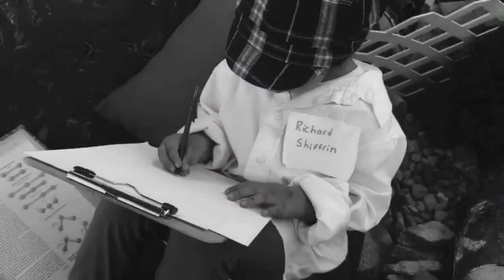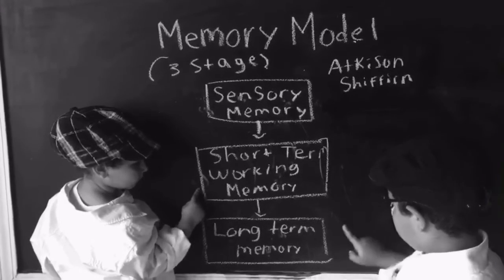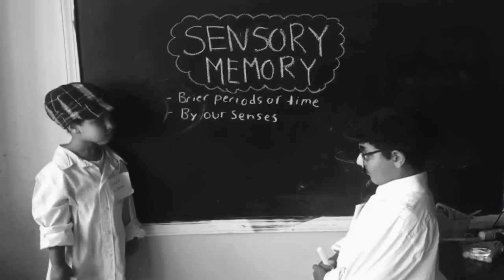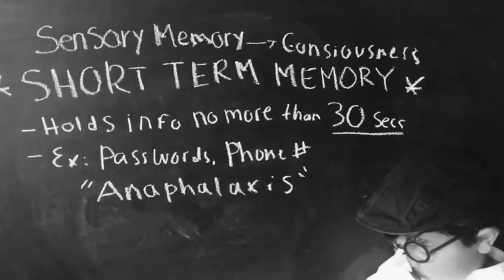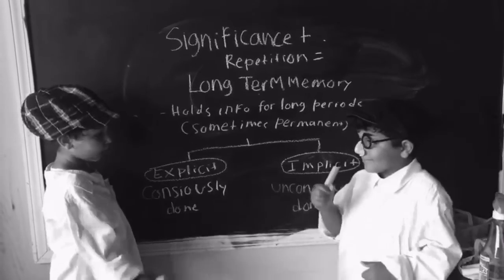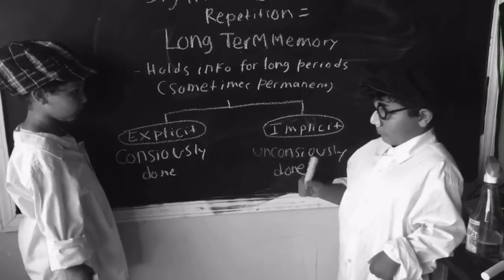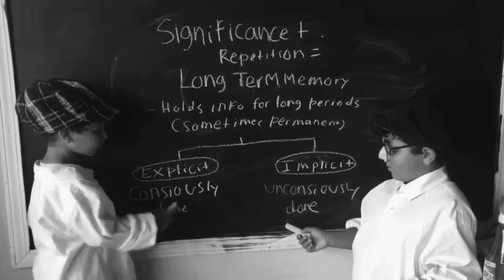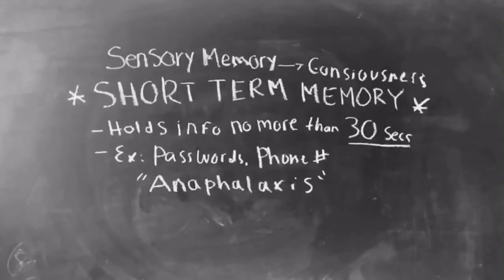Breakthrough Junior Challenge: Memory 101